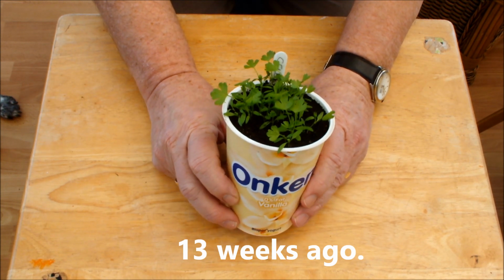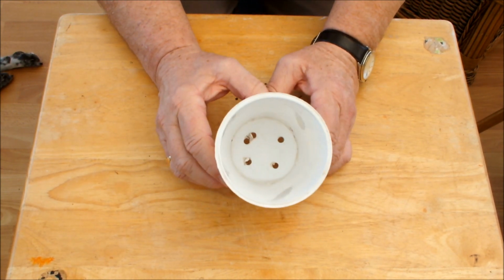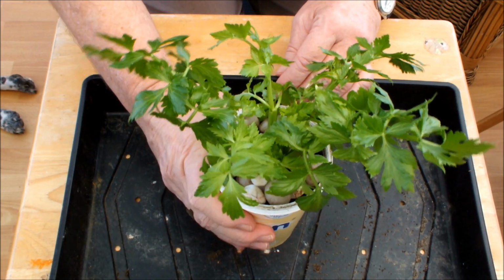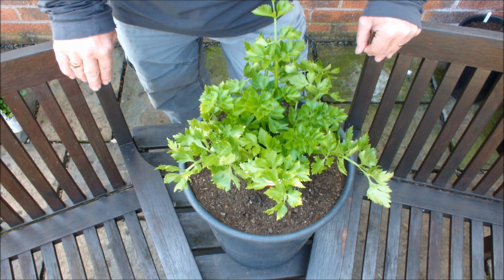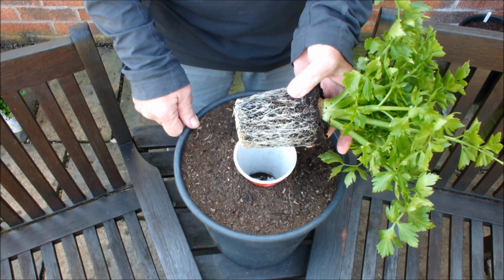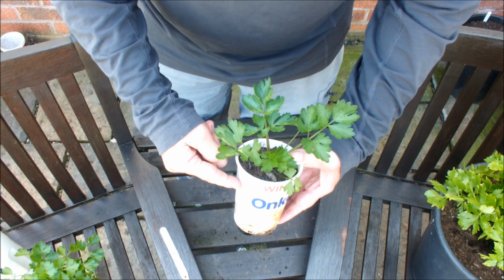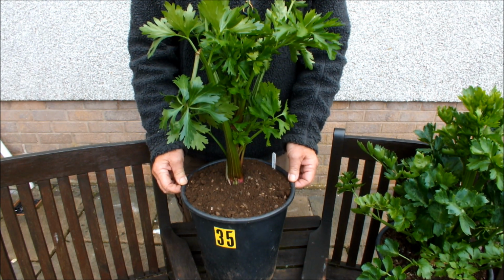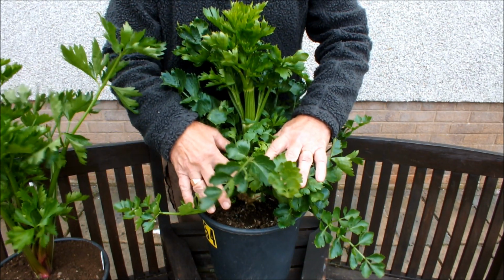HGV Re Grow Shop Bought Celery Start to Finish. 'There's been a significant development'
In this compilation video shot over several months I record the progress of some Celery grown from seed as nature intended and compare and contrast it against some re grown shop bought Celery grown as nature didn't intend it. There's only one winner! You can't fool nature.